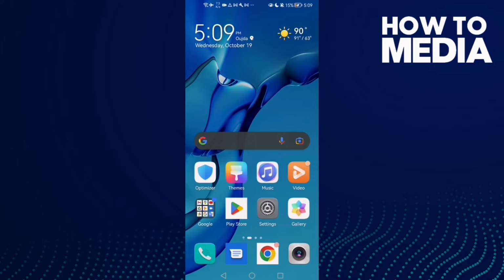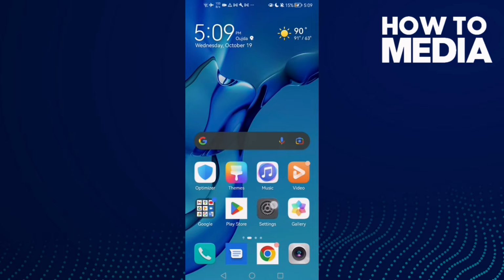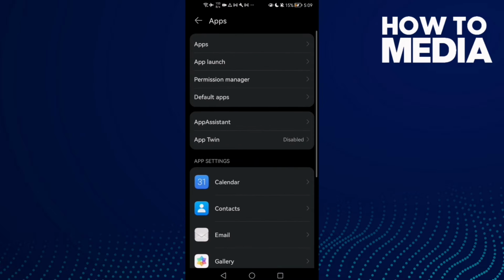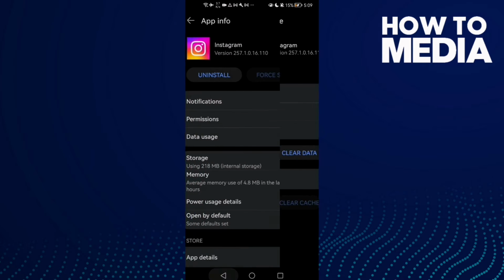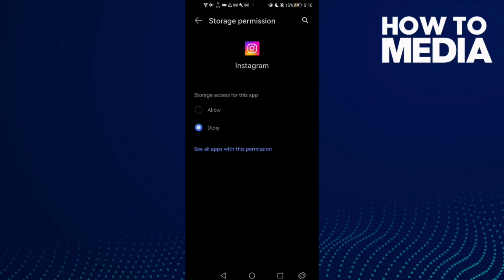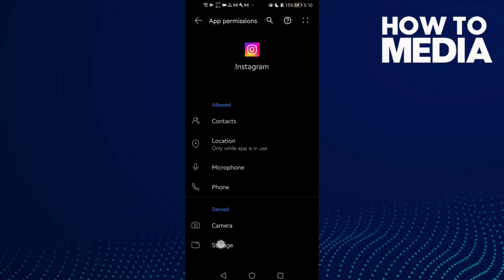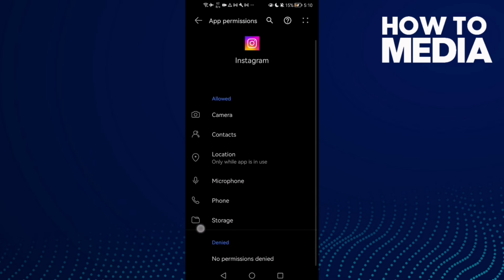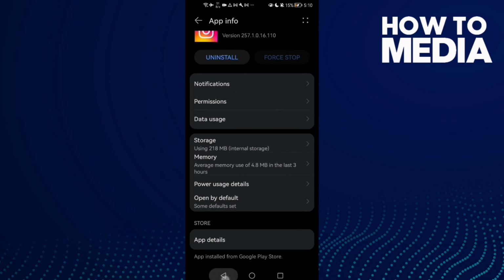How to Fix instagram Photo Access Easy and Quick on Any Android Phone 2022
in this video we discuss :